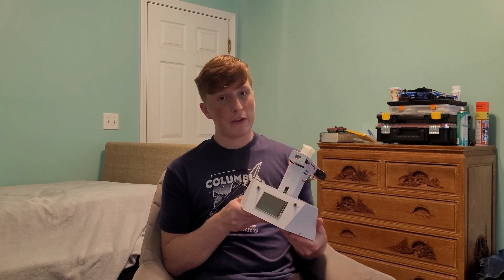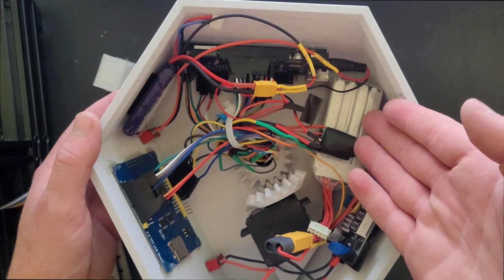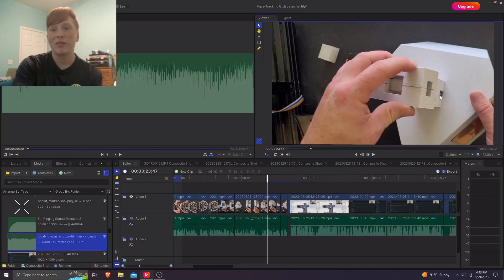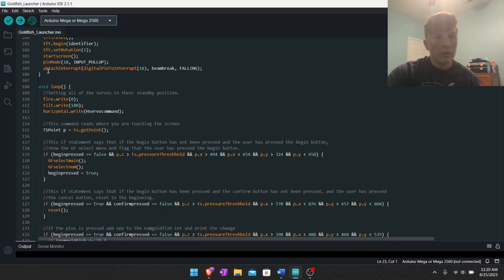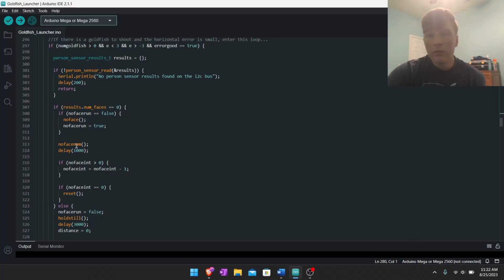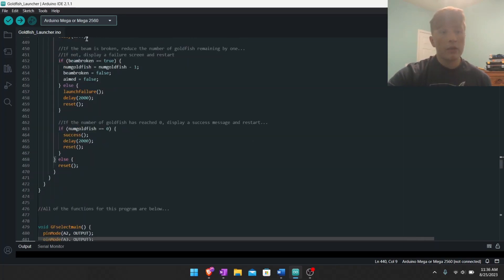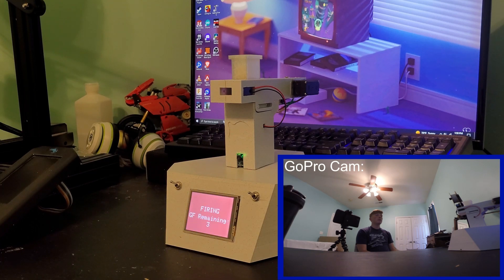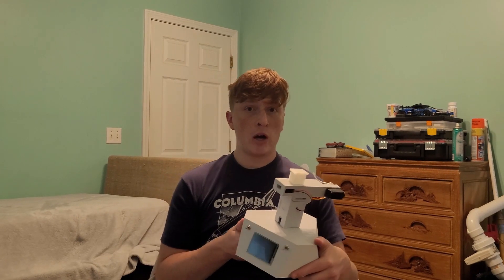Face Tracking Goldfish Launcher!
A face tracking goldfish launcher, pretty self explanatory lol.

Here's a google drive link to all of the code and SolidWorks files

IR Beam Break Sensor

Buck Converter

Touchscreen display

MG996R Servos

MG90S Servos

Arduino Mega

Not necessarily this spring, but something like it

You will also need twine, wires, switches, and batteries to power everything!